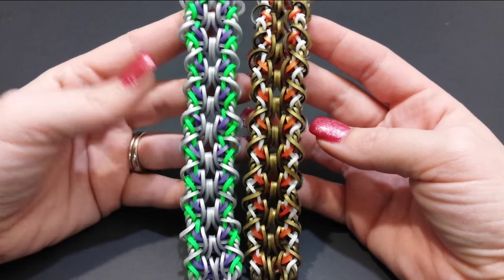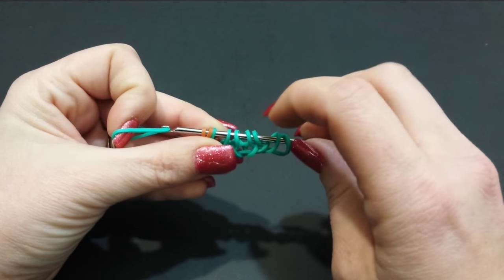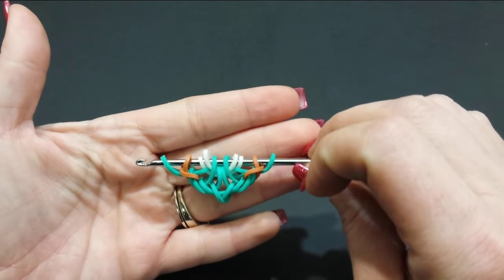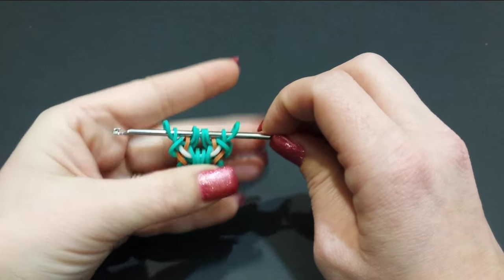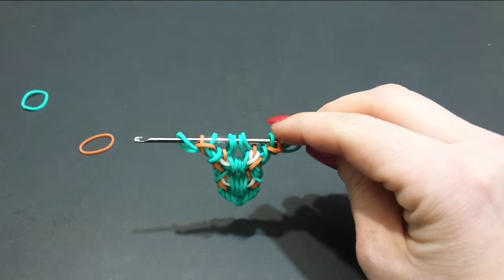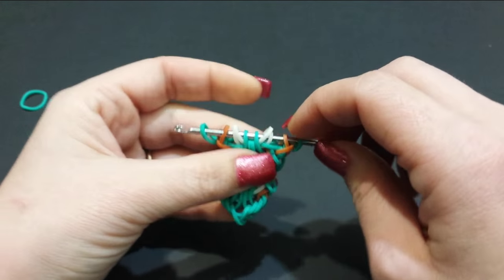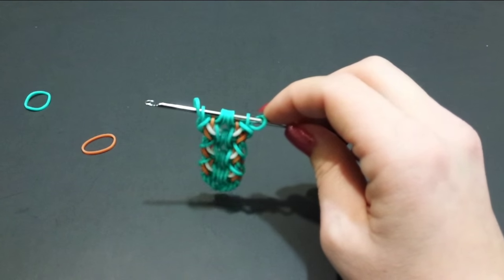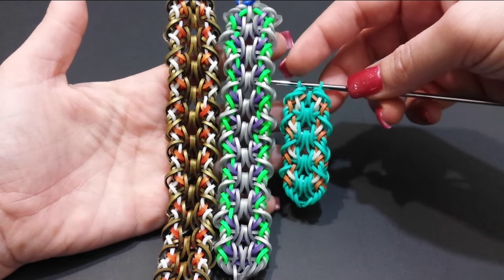"Primas" Hook Only Bracelet/Rainbow Loom How To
*** Find me and tag me on Instagram***

This requires approx 120 bands.

** Bands Used**
In Tutorial: Opaque teal, Carmel,white
Example Bracelet 1- Persian black 600pack, Lava red persian 600 pack, opaque white
Example 2:Silicone Silver, Silicone Green and Silicone purple